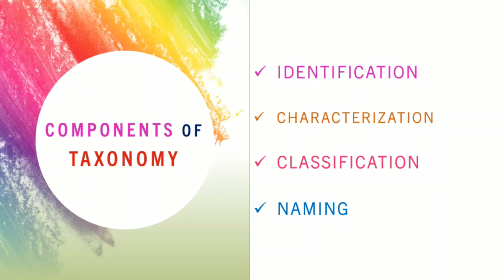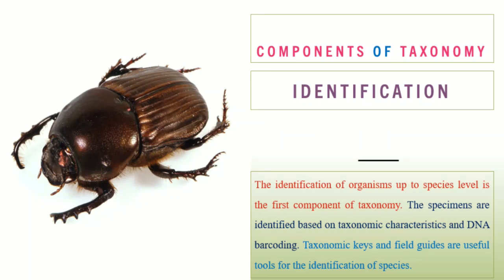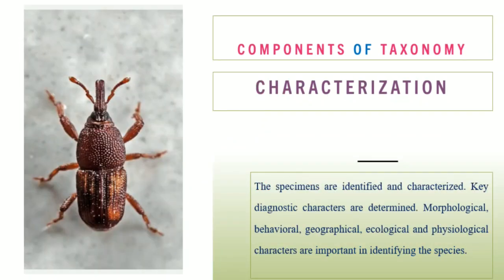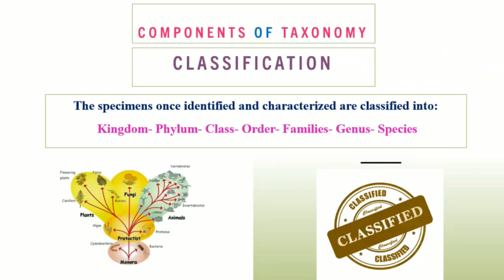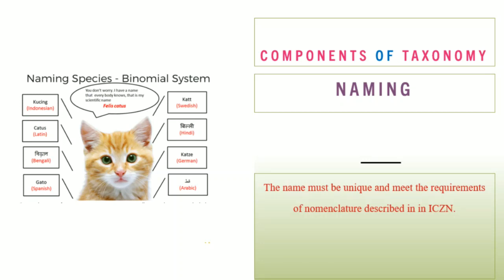Components of Taxonomy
We explained the components of taxonomy